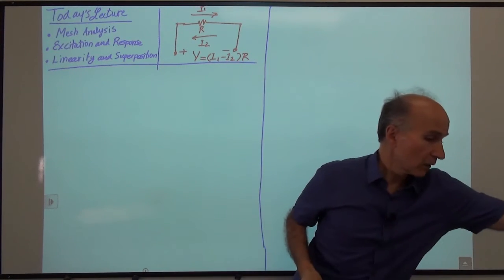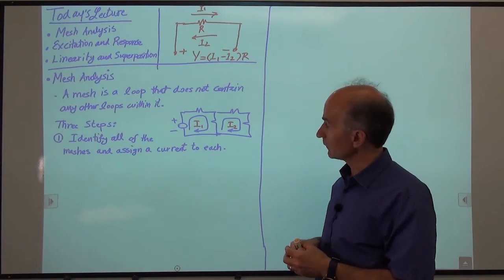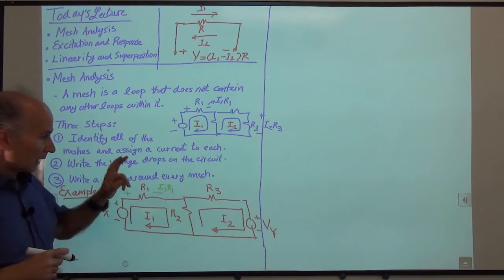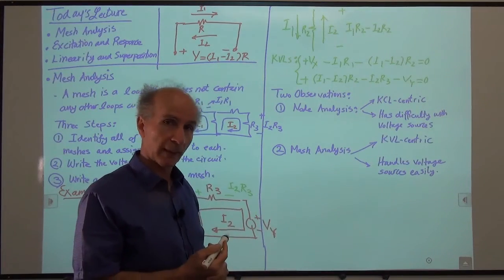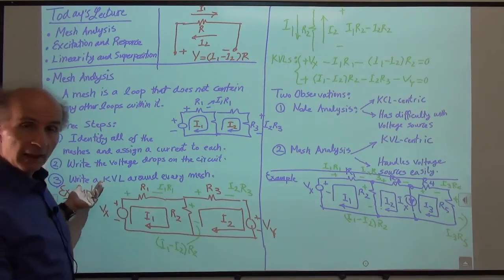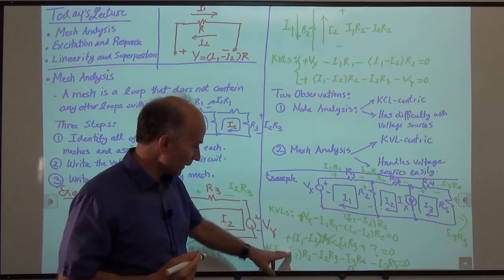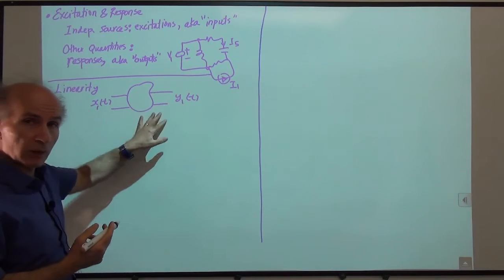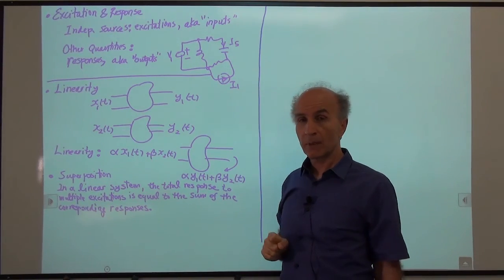Razavi Basic Circuits Lec 8: Mesh Analysis, Linearity, Superposition